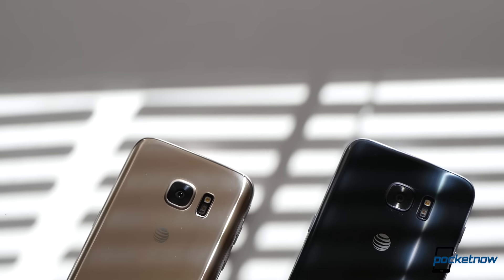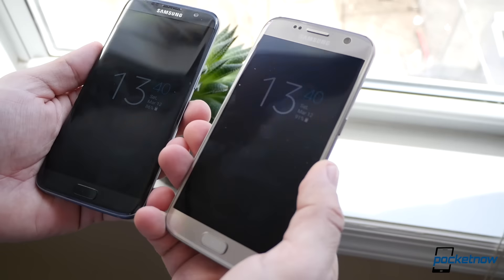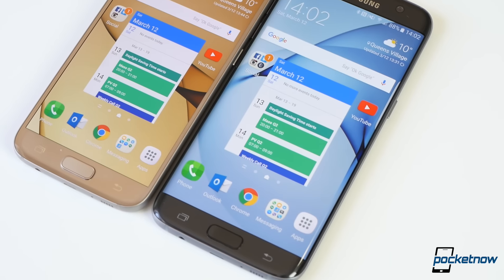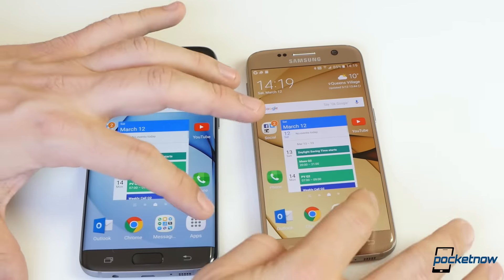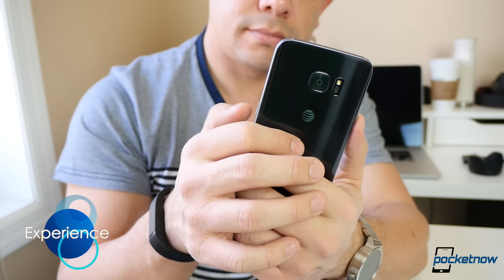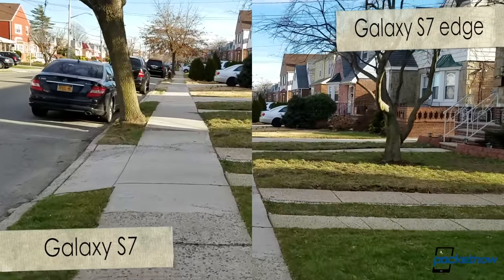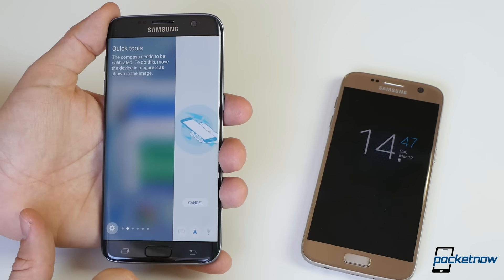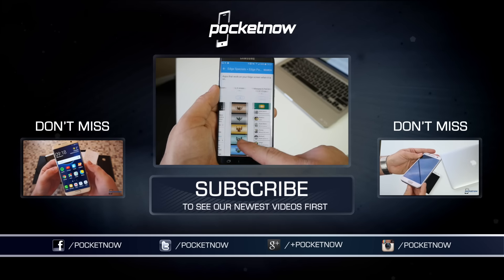Samsung Galaxy S7 vs Galaxy S7 edge | Pocketnow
In a quest for regaining the popularity it once had, Samsung has spent the last two years trying to re-invent itself. 2015's Galaxy S6 line-up made deciding over them a question of price and looks, and not necessarily a question of improvements. The challenge is far more complicated today with both Galaxy S7s, as these phones are just as similar as they are different.

Chances are that if you've already made up your mind to buy, as many would say: the new Galaxy, you're probably asking yourself which variant is best. This video is especially for you.